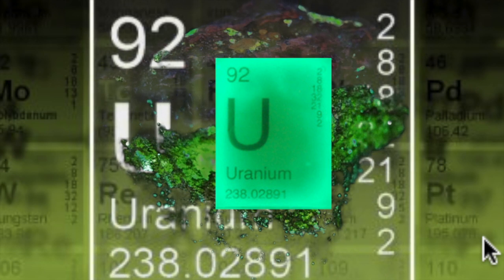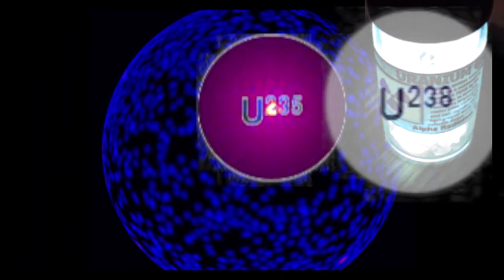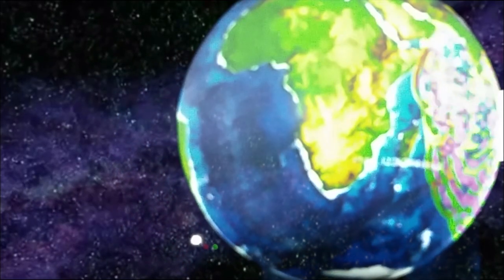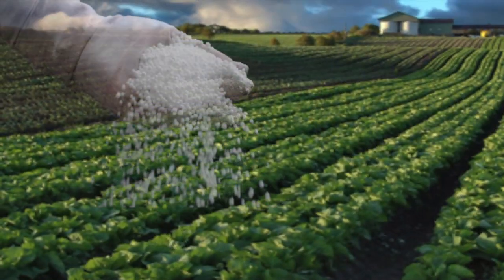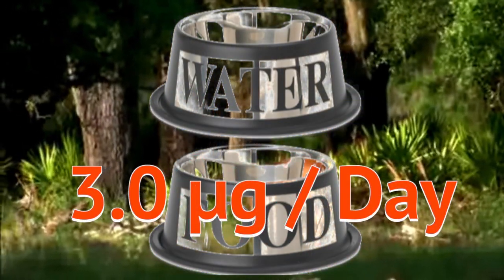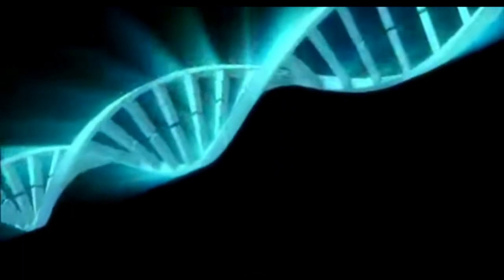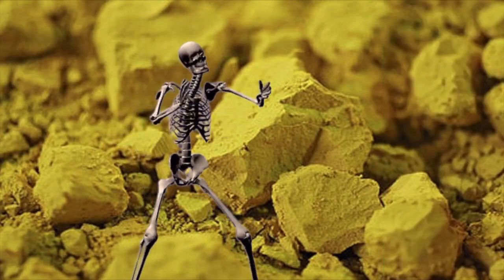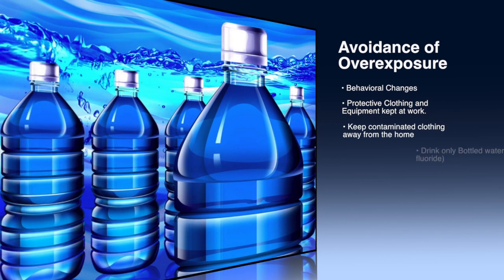Uranium Toxicity, A Review of Occupational and Environmental Health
This video is about Uranium Toxicity.

Music by Moby "Homeward Angel (Long)"  Tribute to Suzanne Collins "The Hunger Games."